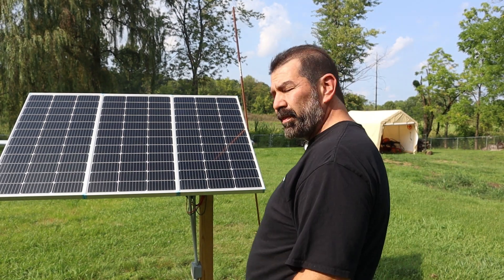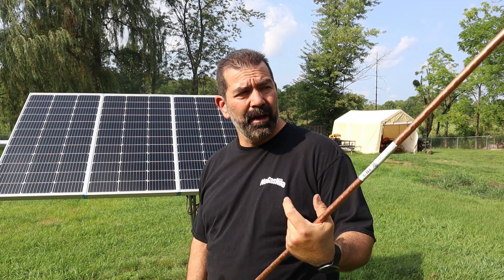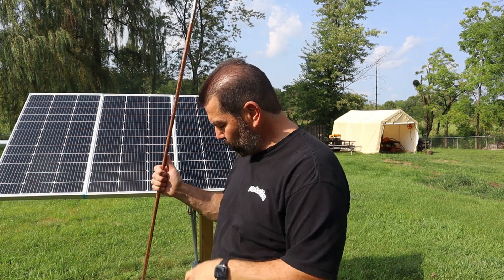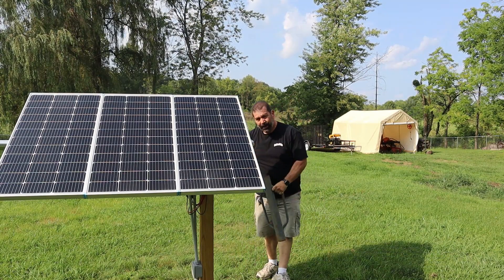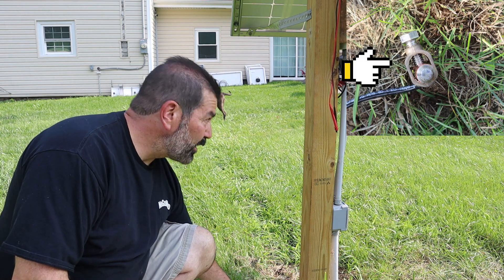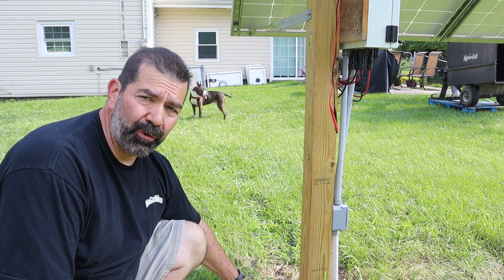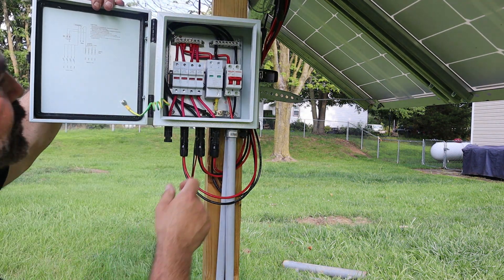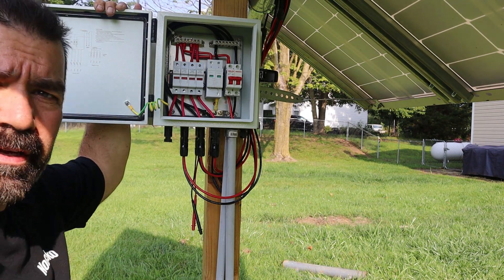Adding a Ground to Solar System - DIY COMPLETE INSTALL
This probably should have been one of the first videos but I got to it anyway.  Your system needs to be grounded to prevent damage to all the equipment downstream.  If lightening strikes you don't want your charge controllers and/or your inverters getting damaged.  A grounding rod only makes sense and you need to included it with your system.